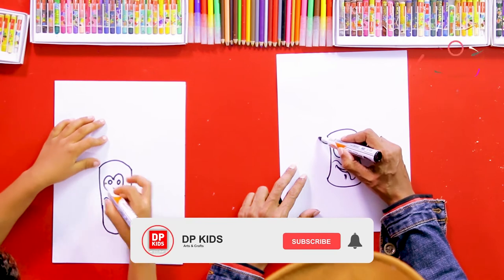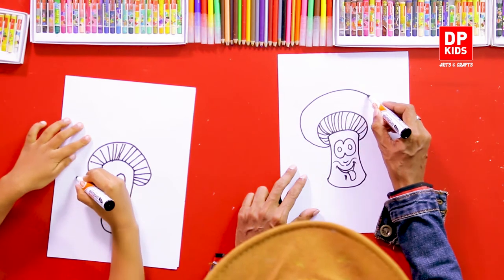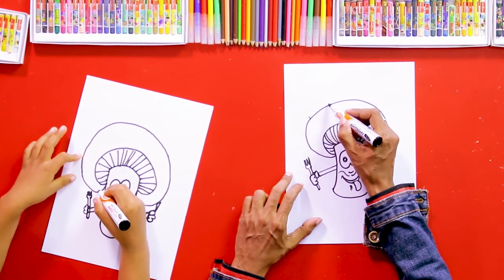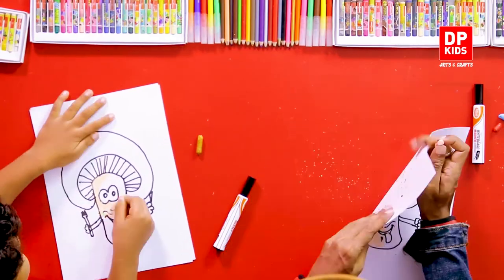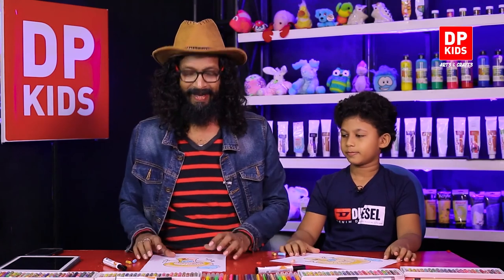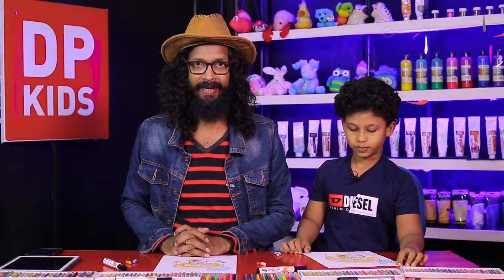Let's draw a Mushroom - DP KIDS ARTS & CRAFTS (Video 145)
▶️ In this video we will see how to draw a Mushroom.

TIMESTAMPS:
Introduction - 0:00
Let's draw a Mushroom  - 1:05